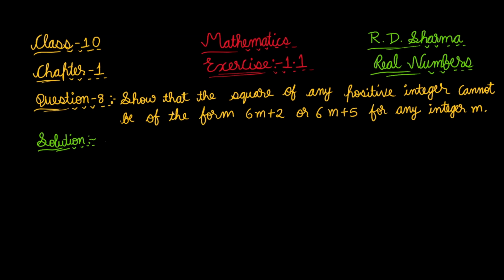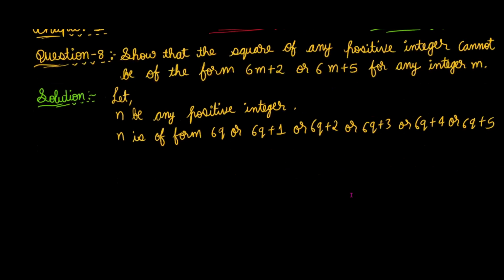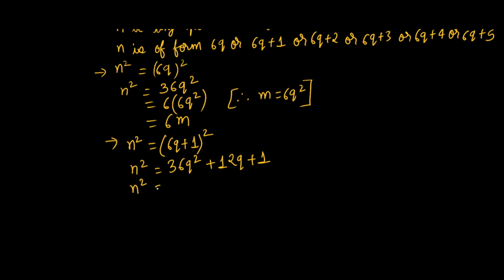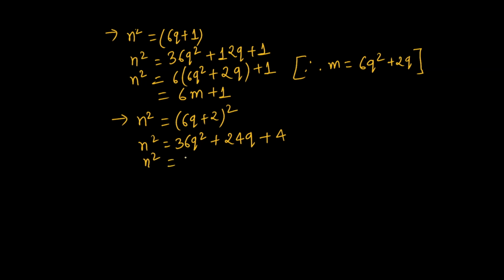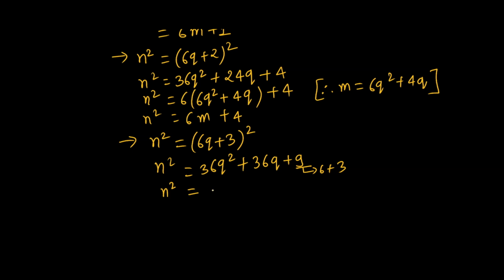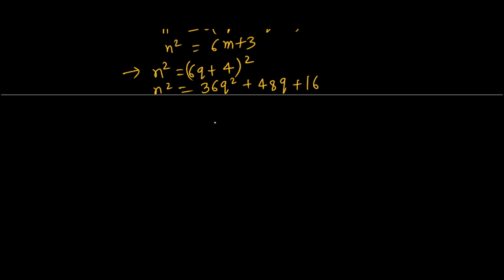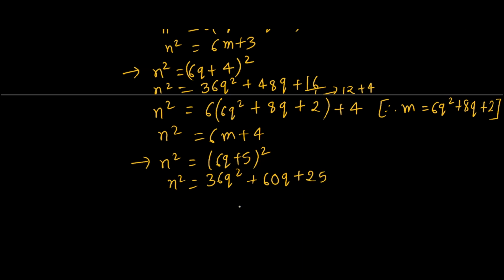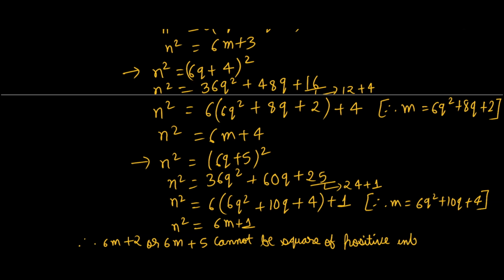Show that the square of any positive integer cannot be of the form 6m+2 or 6m+5 for any integer m.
R.D.Sharma | Class 10 | Question 8 | Exercise 1.1

🔹 Chapter-wise Solutions
🔹 Detailed Explanations

▬▬▬▬ஜ۩۞۩ஜ▬▬▬▬
PW
Next toopers
question 8
exercise 1.1